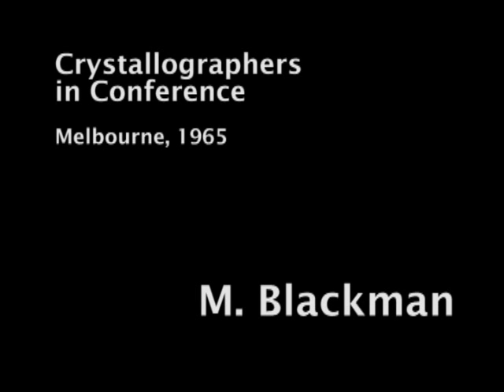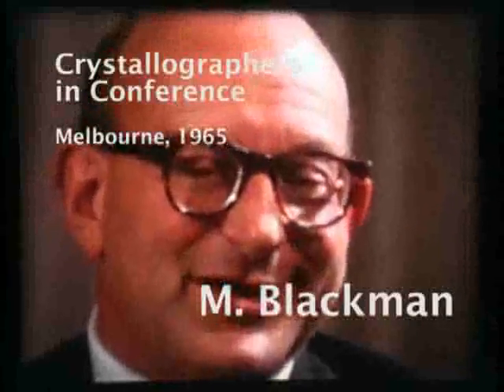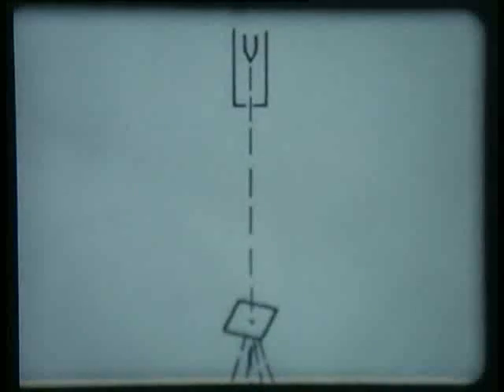Crystallographers in Conference 1965: M. Blackman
M. Blackman, Imperial College London, UK.
Filmed at the International Crystallography Conference, 1965, Melbourne, Australia, by the CSIRO Film Unit in collaboration with the Australian Academy of Science. With support from UNESCO, the International Council of Scientific Unions, the Australian Academy of Science, the International Union of Crystallography, the International Union of Pure and Applied Physics, the International Atomic Energy Agency and the University of Melbourne.